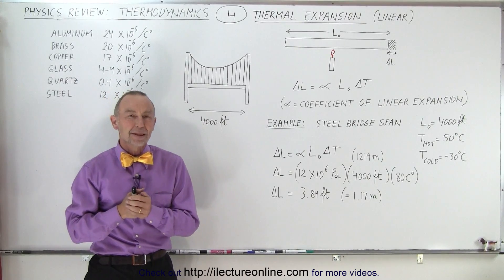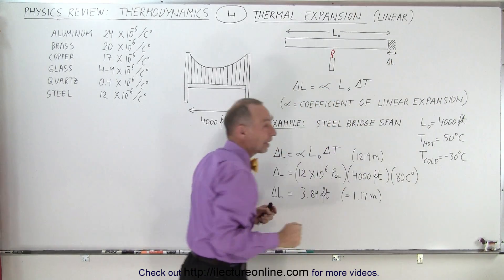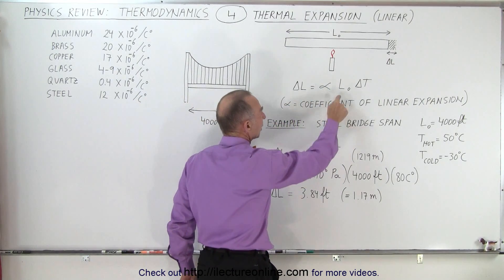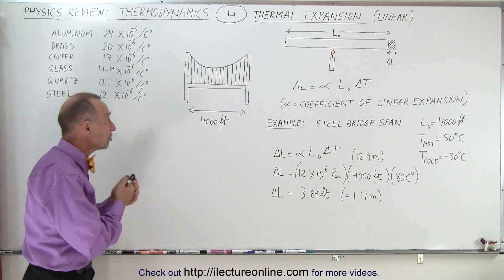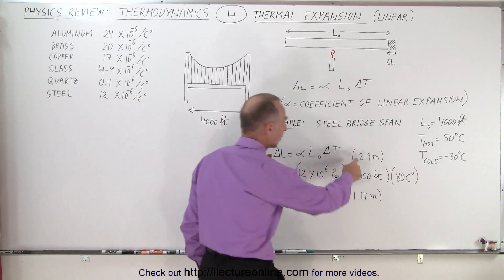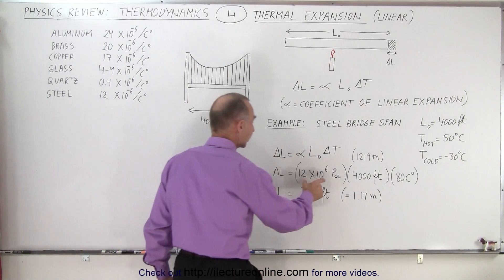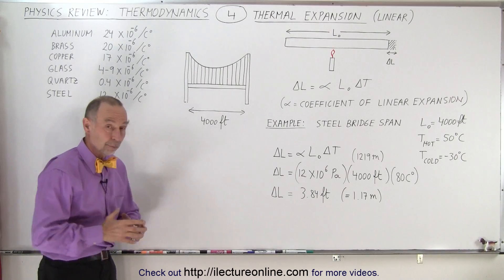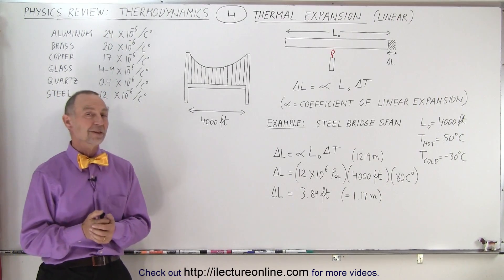Physics Review: Thermodynamics #4 Thermal Expansion (Linear)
We will calculate the Thermal Expansion (Linear) of a steel bridge span.

Title search on other plateforms:  Physics Review: Thermodynamics #3 How Was Absolutely Zero Determined?

Title search on other plateforms:  Physics Review: Thermodynamics #5 Thermal Expansion (Area)